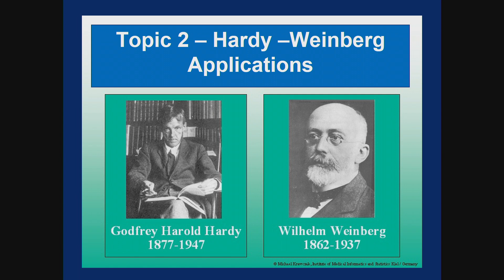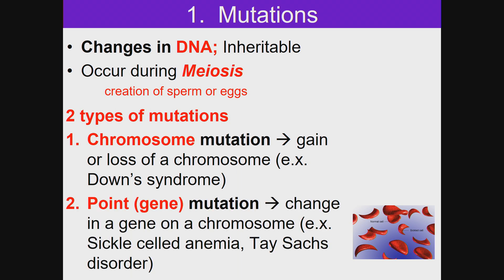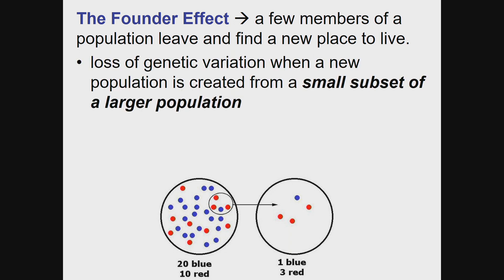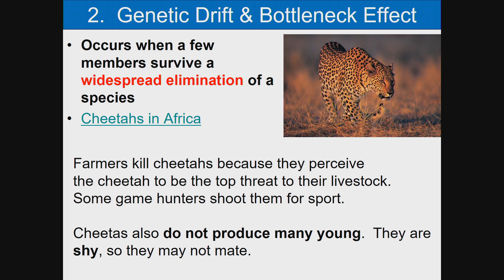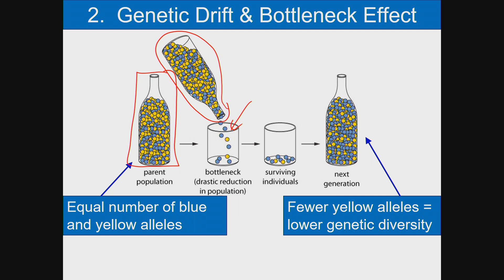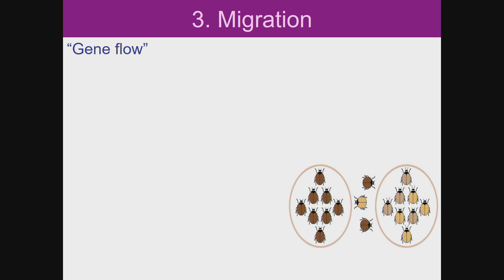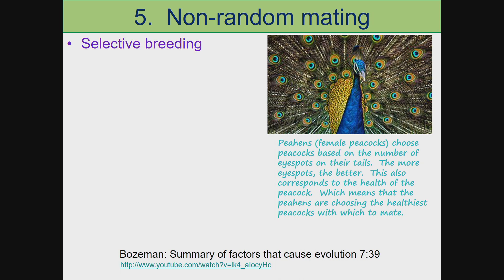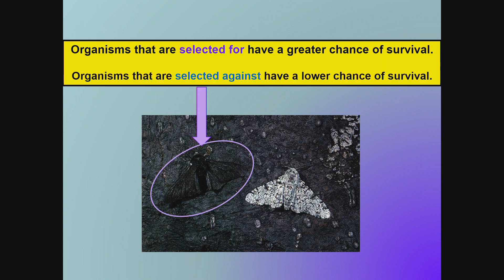Hardy Weinberg Applications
Factors that result in evolution.